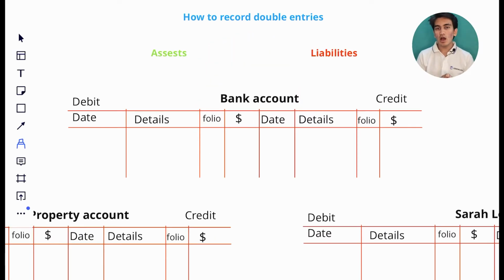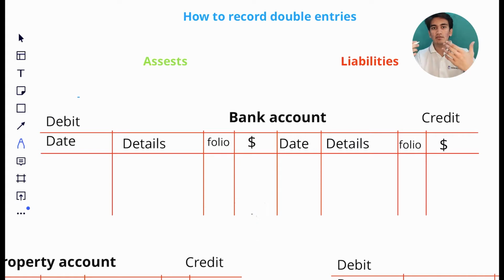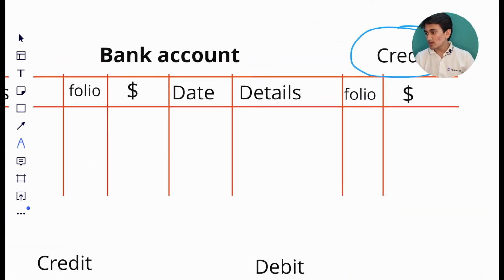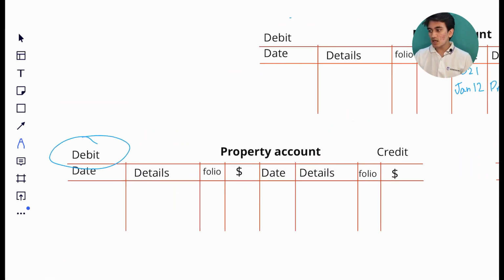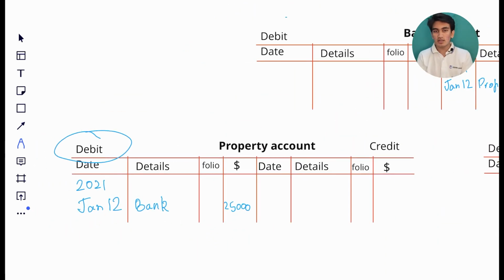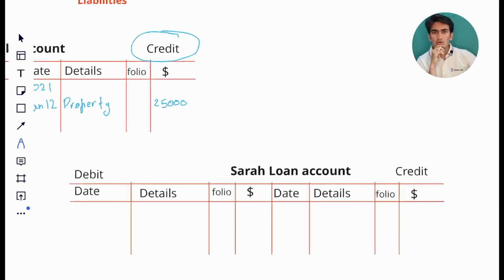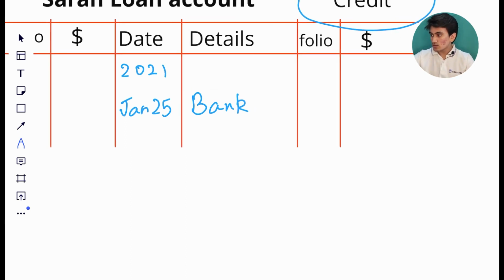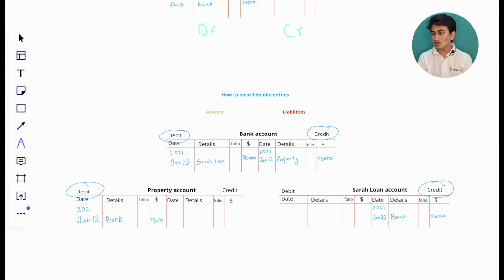Double Entry Treatment for Assets and Liabilities | Accounting | IGCSE | Vatsal Shah | Edninjas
This video explains the treatment for assets and liabilities under double-entry bookkeeping using an extensive example.

Credits:
Teacher: Vatsal Shah